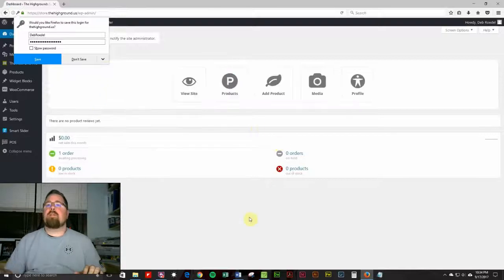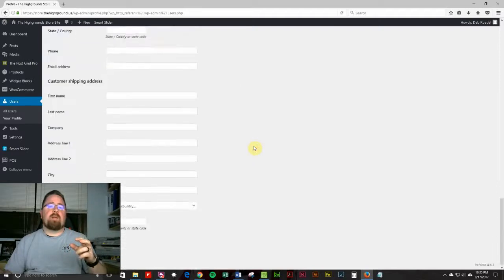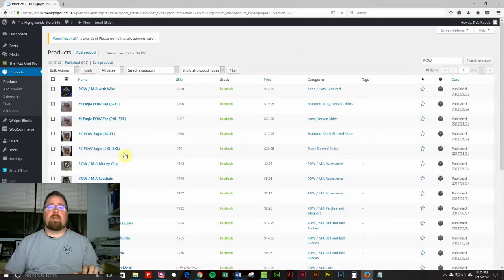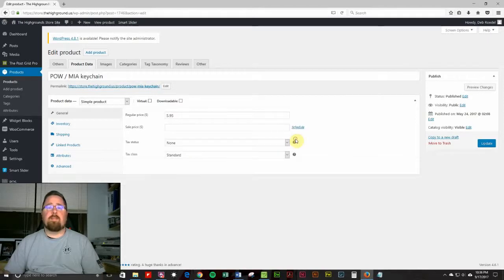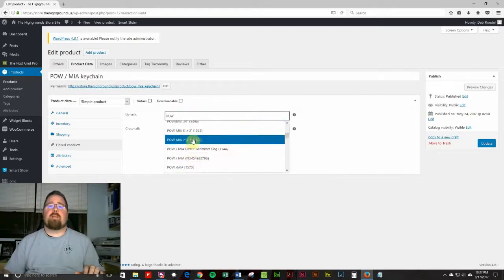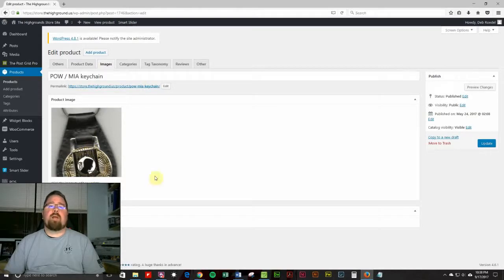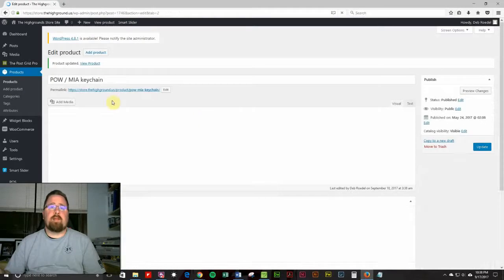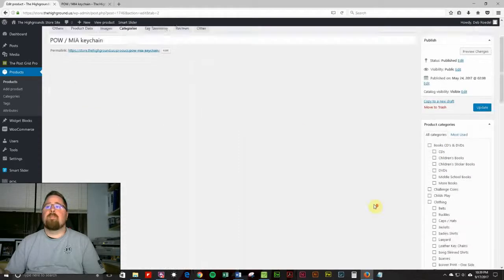Highground Store Update Product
Quick video on how to update the product